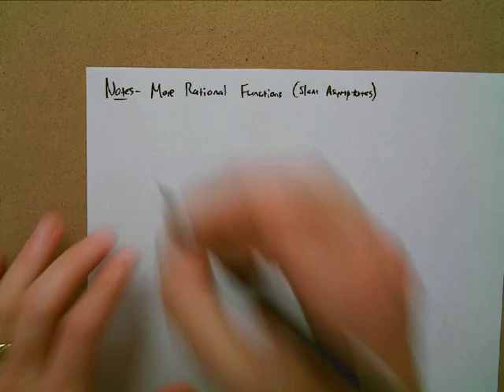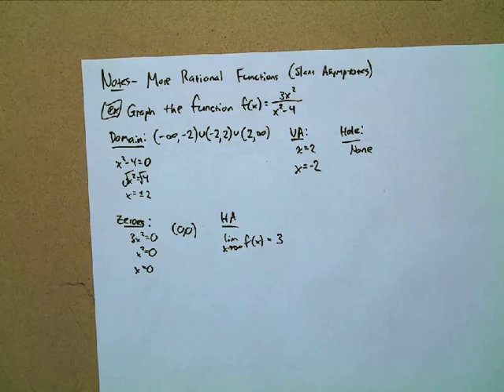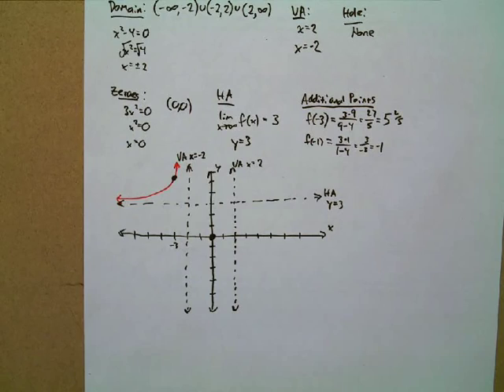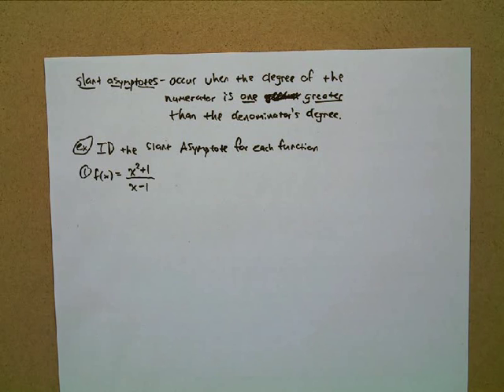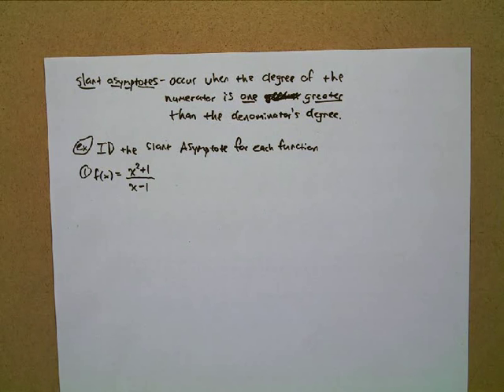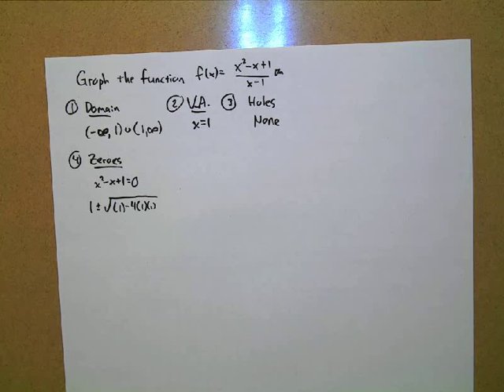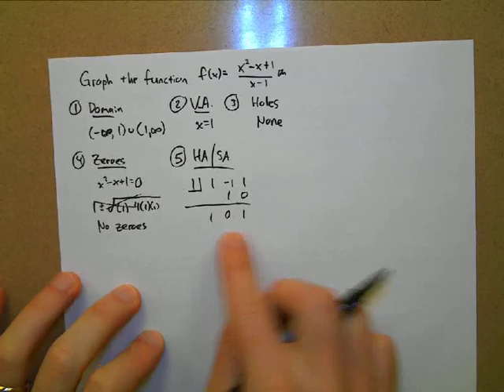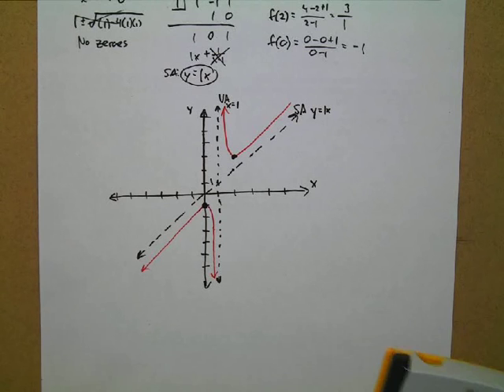10/7/16 Graphing Rational Functions Day 2 (this time with Slant Asymptotes)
HW: p. 191 #27,29,63,67,90

Slant Asymptote explanation begins at 14:04